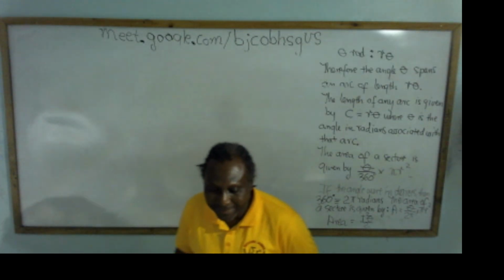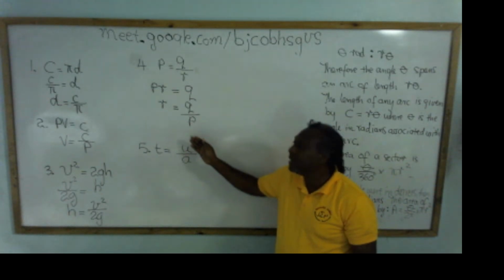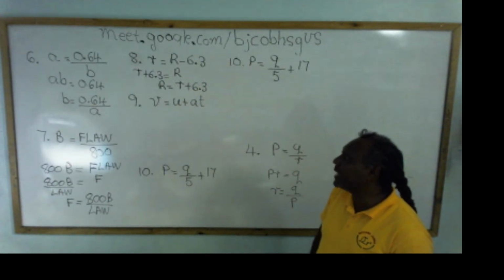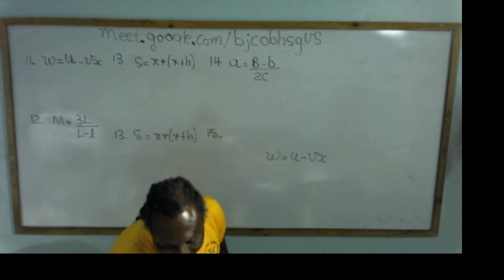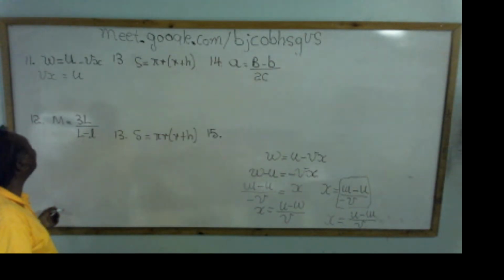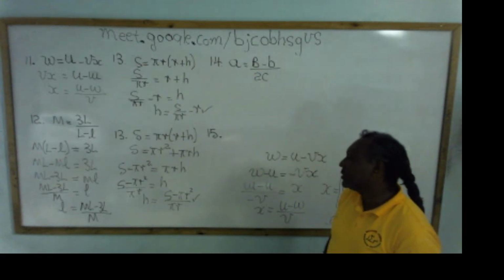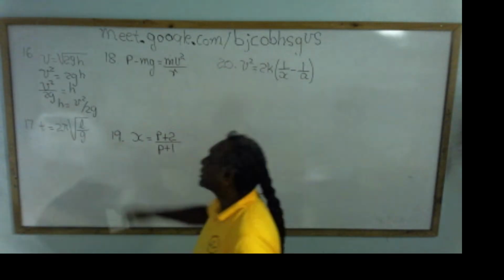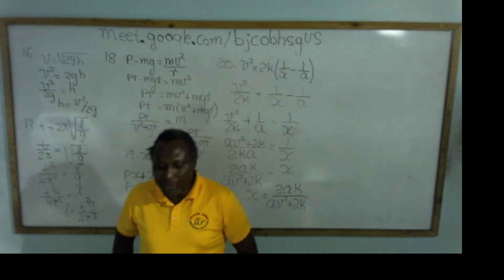Richard James Mathematics Resources